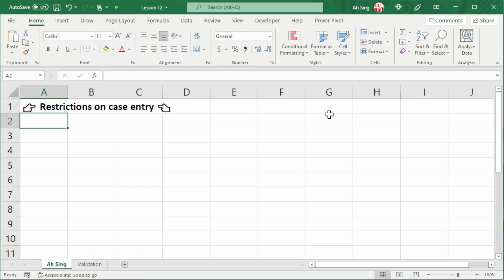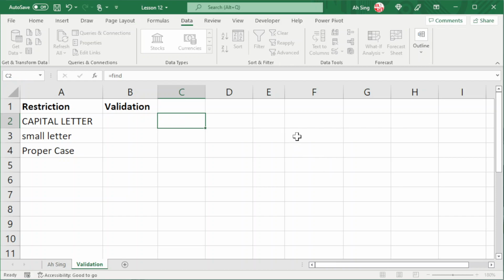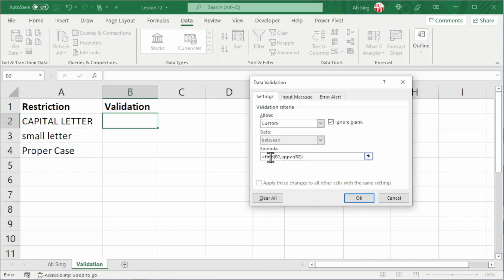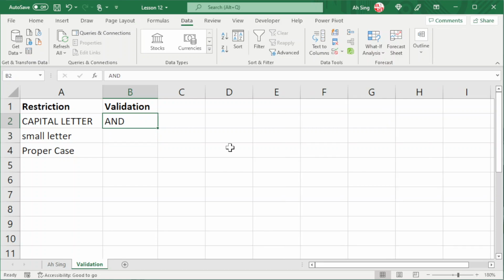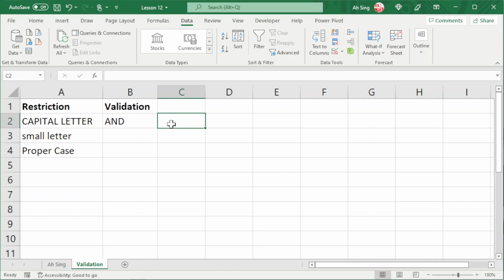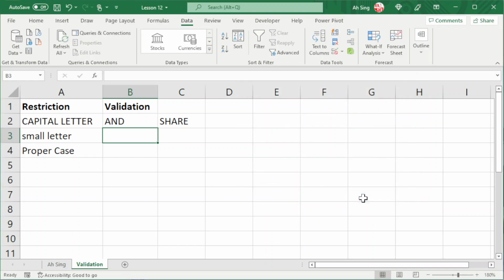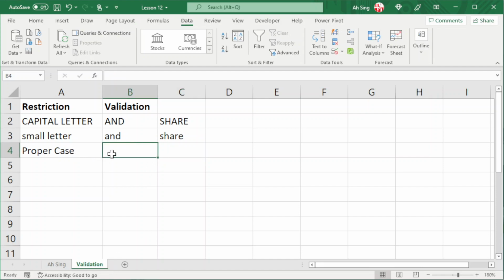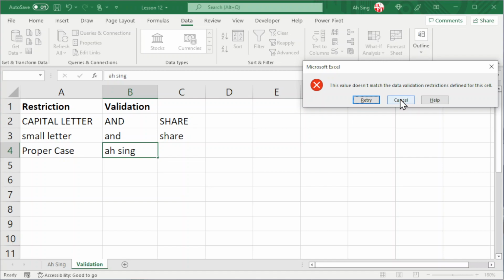Restrictions on case entry (upper, lower or proper case)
Create restrictions for case entry (UPPER case, lower case, Proper case).
How to restrict users to only enter capital letter (upper case)?
How to force users to use only small letter for data entry?
How to prevent users from not using proper case?